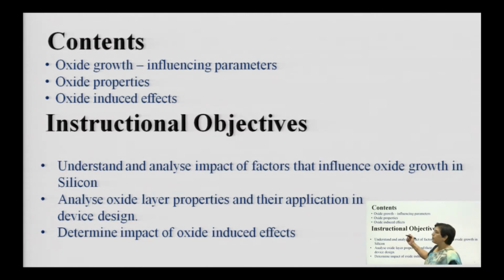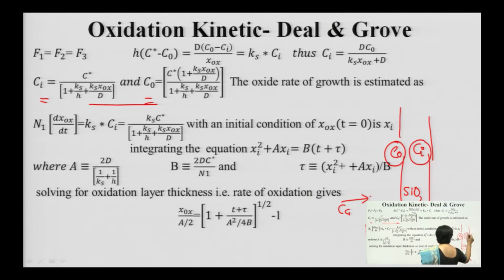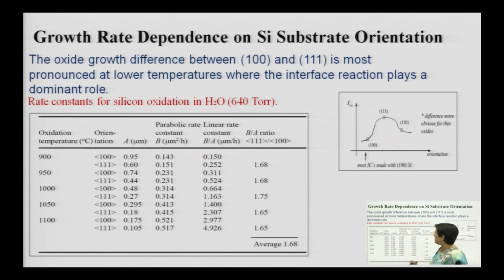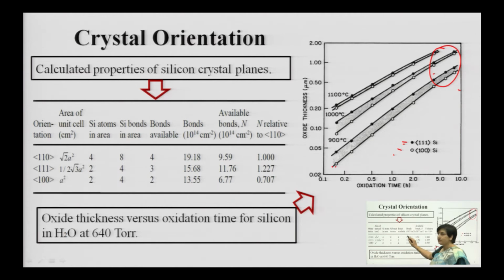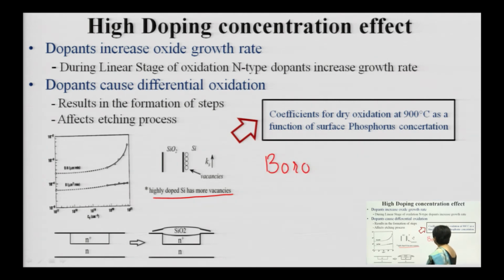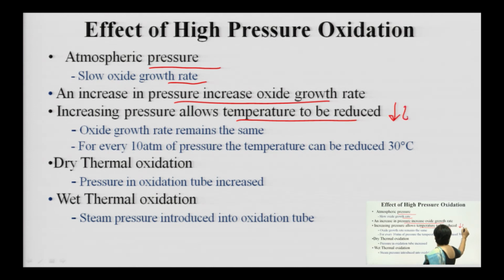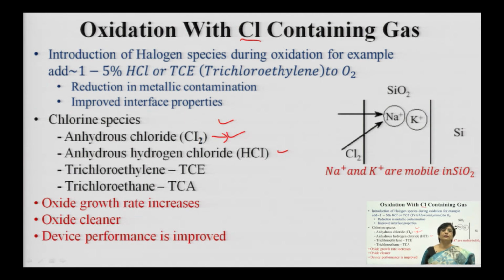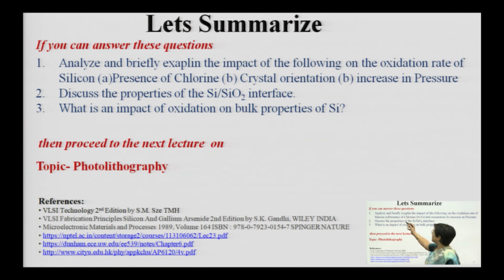| AKTU Digital Education | VLSI Technology | Oxidation-3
VLSI Technology | Oxidation-3